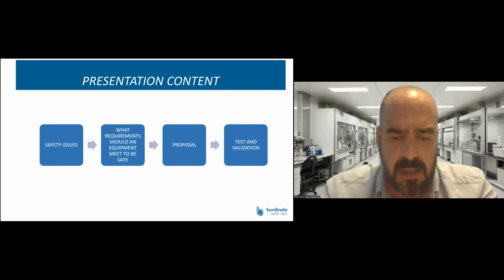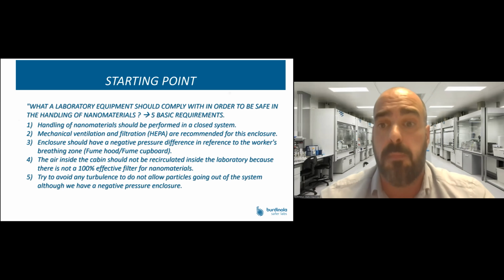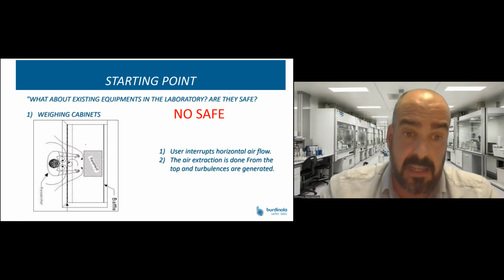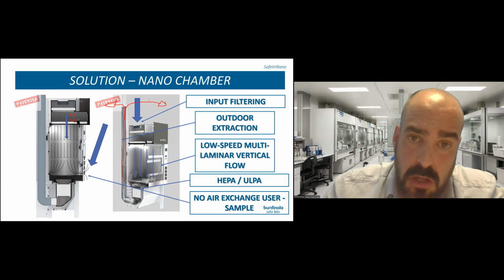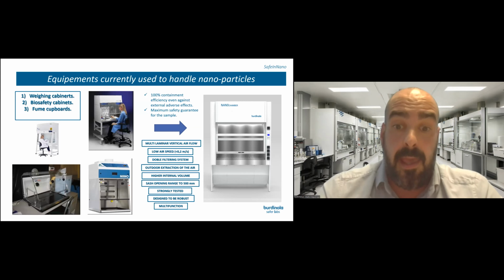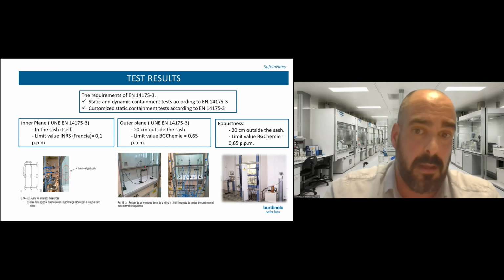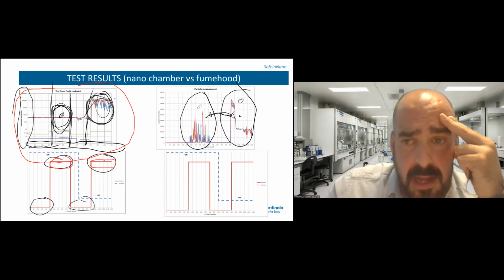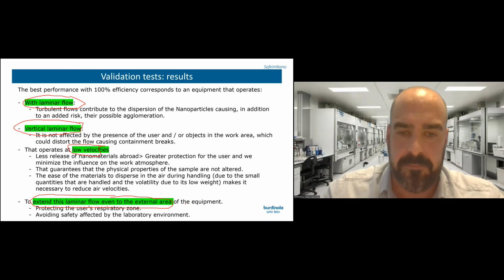Ekaitz Olaguenaga - 2ⁿᵈ Edition of Global webinar onNanotechnology and Nanoscience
2ⁿᵈ Edition of Global webinar on
Nanotechnology and Nanoscience
October 19-20, 2023